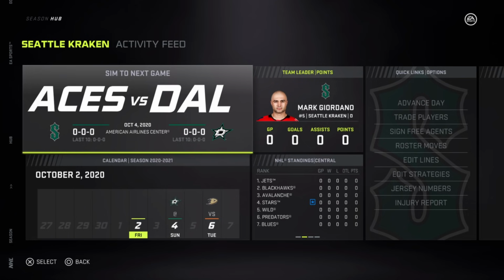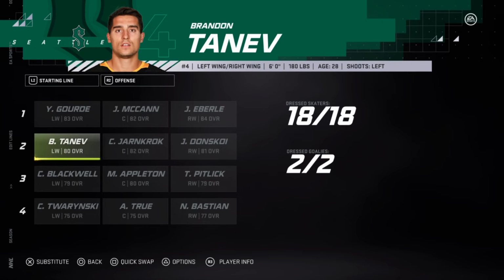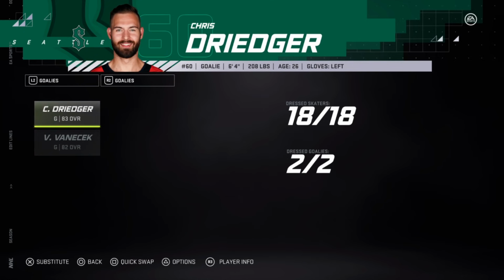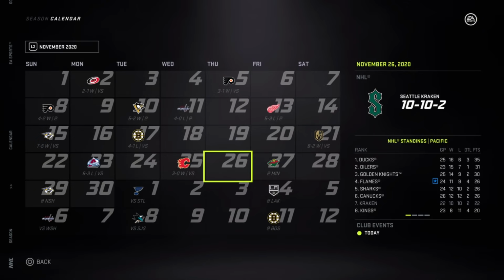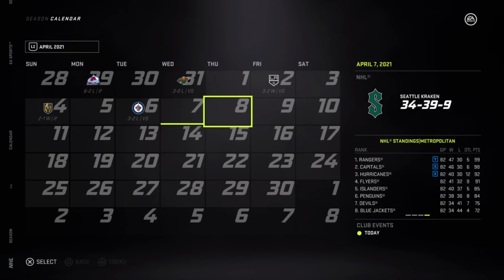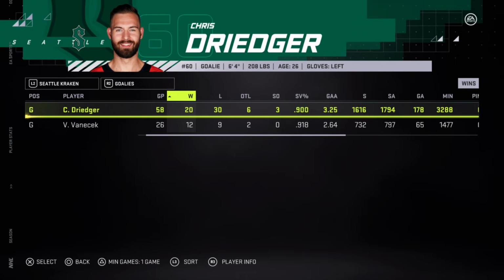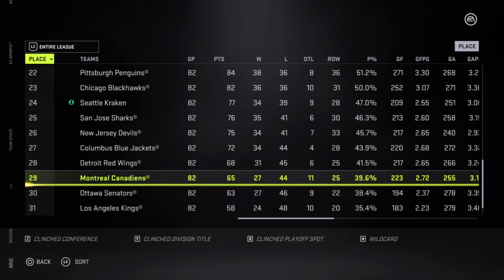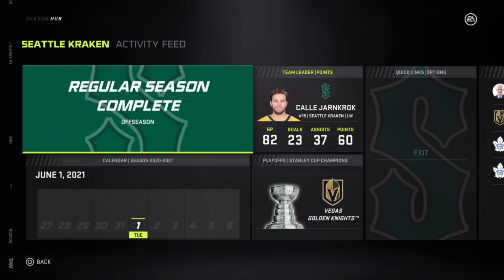Seattle Kraken, Good Or Bad?? | Full Season Simulation NHL 21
The NHL Seattle Kraken expansion draft is complete, and we have a full roster!! This is unlikely to be the final roster, but this is what we have right now. So let’s plug it into the NHL 21 Simulation engine and see what happens!! Can they win the cup? Will they make the playoffs? Or will they be a lottery team?